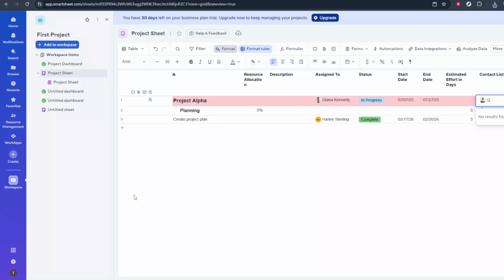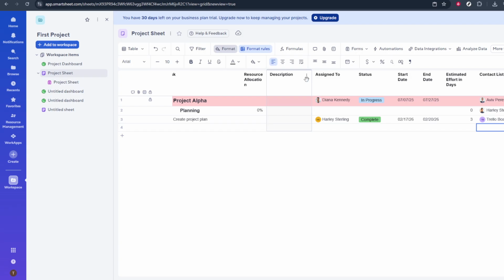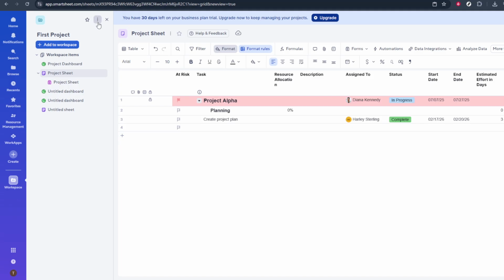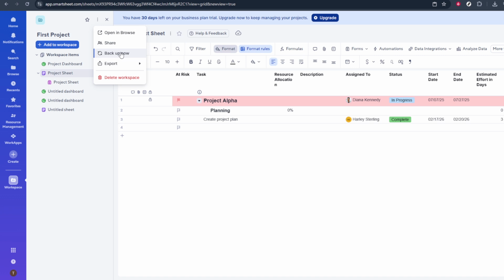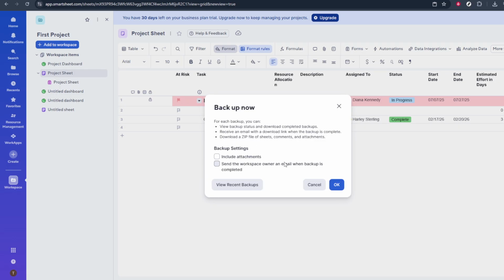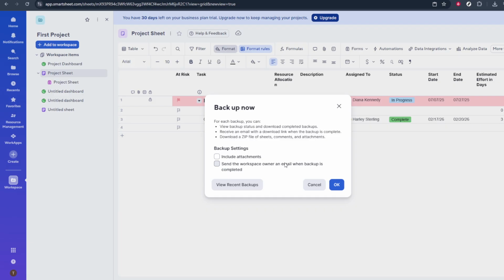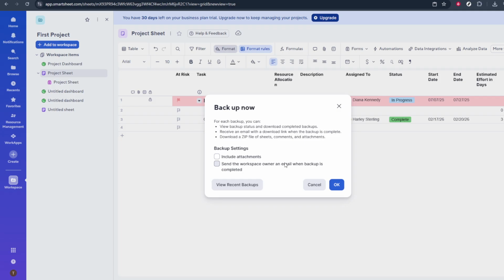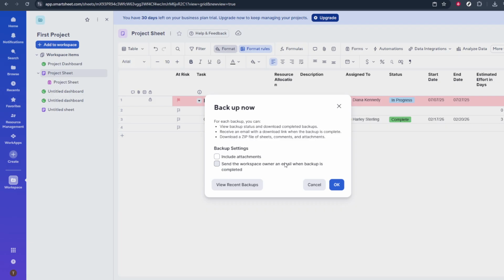How to Export Workspace Sheet in Smartsheet | Quick and Easy Guide 2026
In today’s video, I show you how to export a workspace sheet in Smartsheet so you can easily save and share your project data.